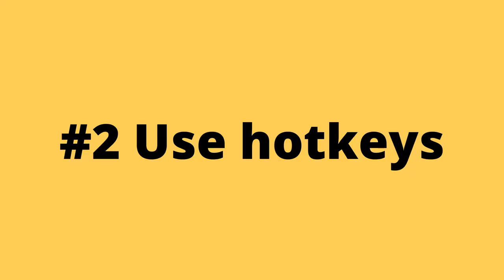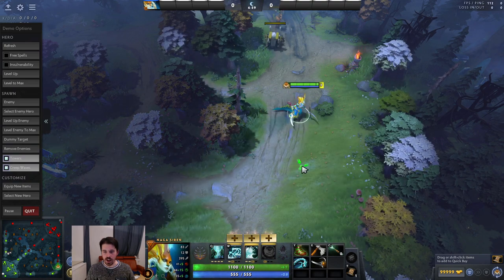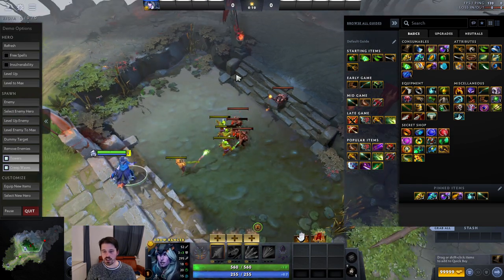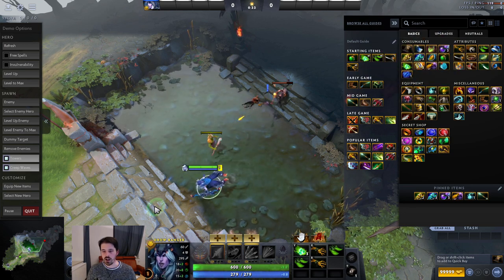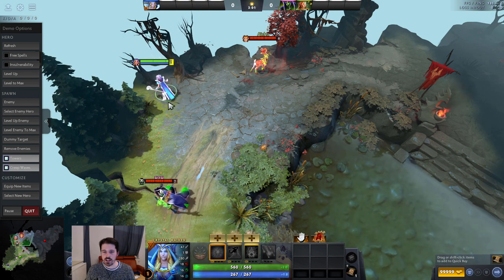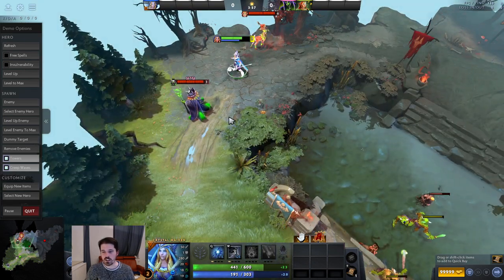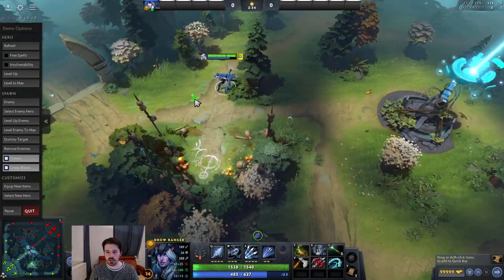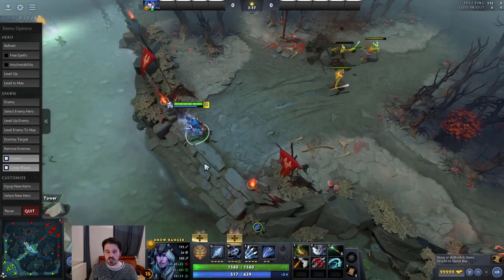How to Escape Herald: 10 Actionable Tips to Improve at Dota 2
10 tips on how to escape Herald bracket in Dota 2. While specifically addressed to Herald players, these tips are probably just as useful for players in Guardian, Crusader, and even Archon.

I'm now streaming here on YouTube, so you can watch me play DotA and get your replays analysed on Wednesday at 7 PM CE(S)T. On Sunday at 3 PM CE(S)T I stream other games, such as AoE4.
In addition to these regular streams, I also sometimes stream at irregular times.

Timestamps:
0:00 Intro
0:18 1 Focus on the basics
0:39 2 Use hotkeys
1:54 3 Limit your hero pool
2:16 4 Learn to lasthit and deny
4:11 5 Cancel animations
5:38 6 Push waves
6:53 7 Take objectives
8:09 8 Buy regen
9:11 Buy wards
10:38 Buy detection
12:52 Outro